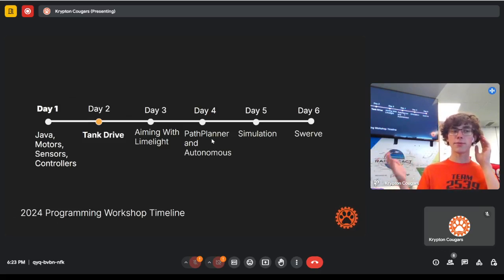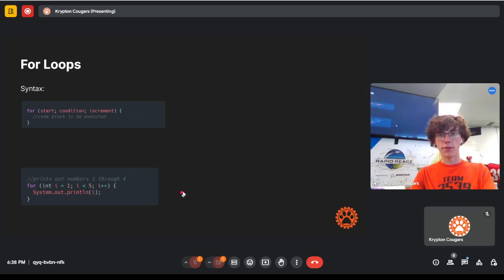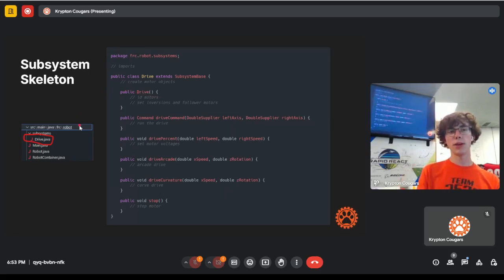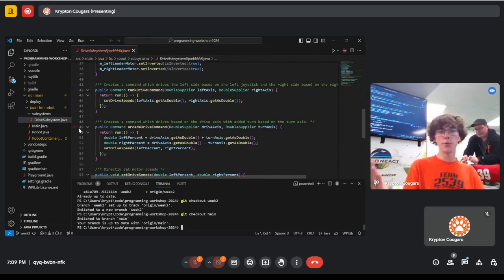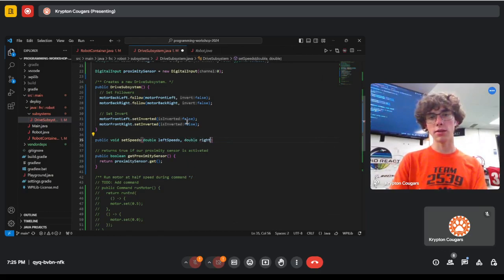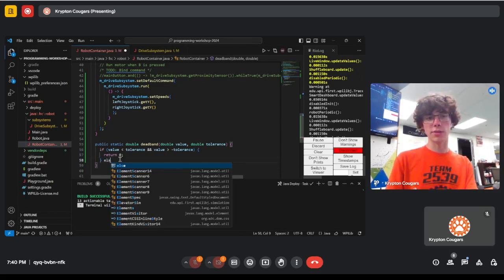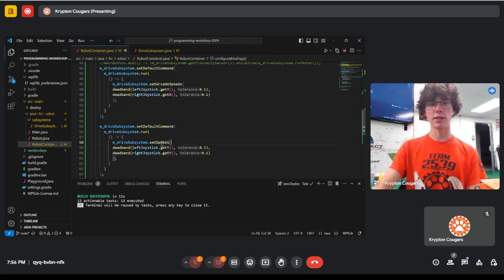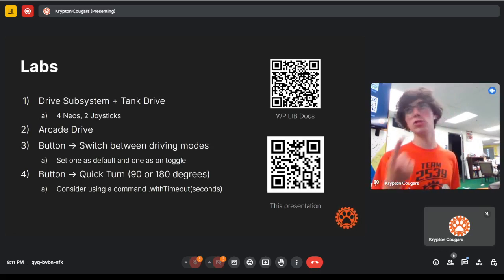2024 Krypton Cougars Programming Workshop Day 2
Day 2 Programming Workshop Agenda:
Review Java FUNdementals
More FUNdementals!
Tank Drive
Lab: Program Tank Drive!